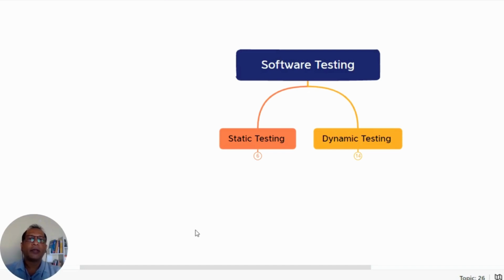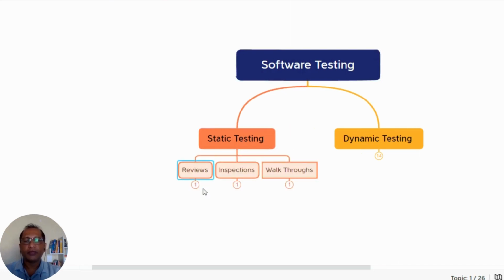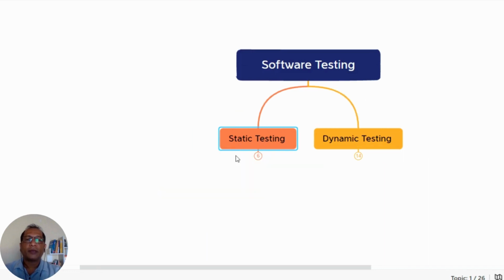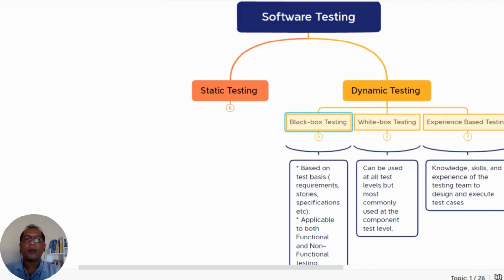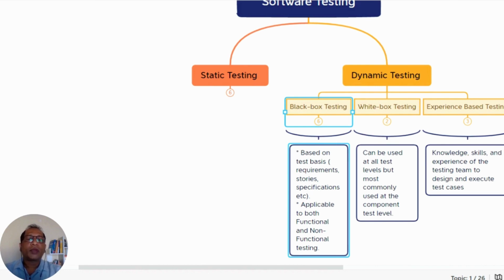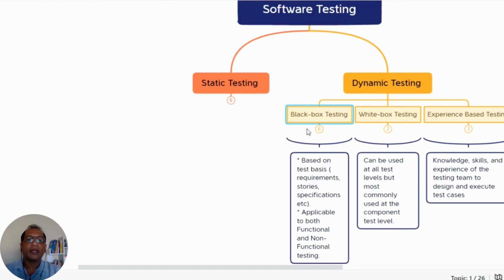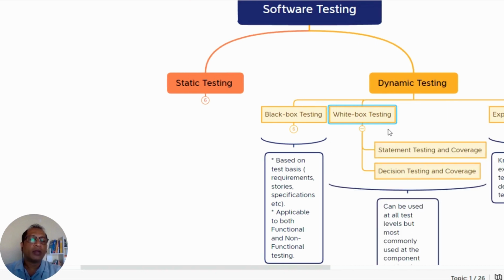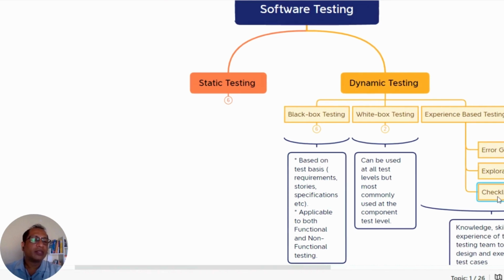Static and Dynamic Testing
This video is all about Static and Dynamic testing in Software development.